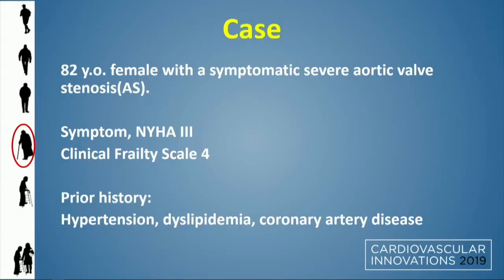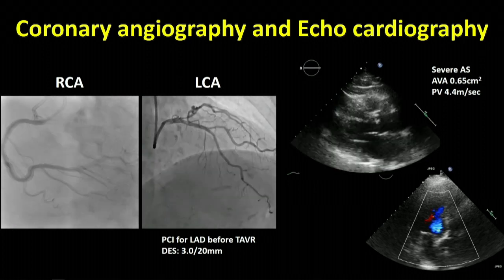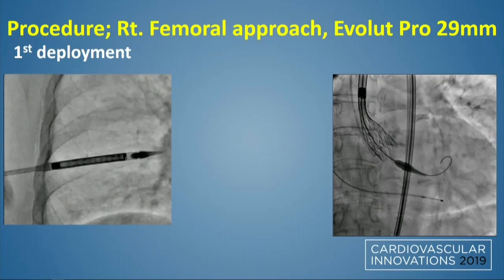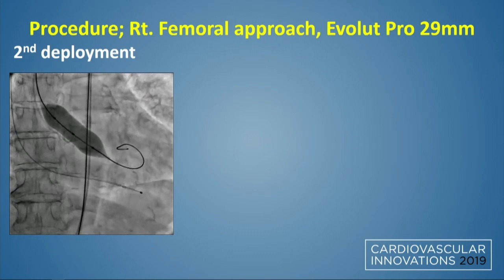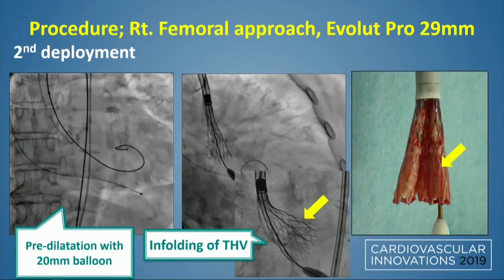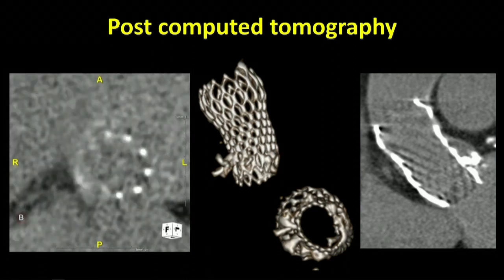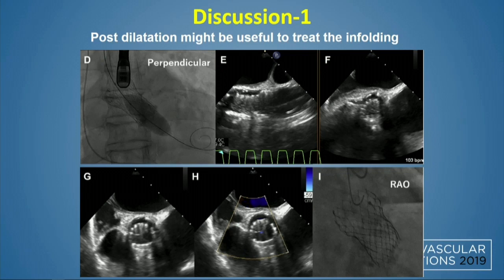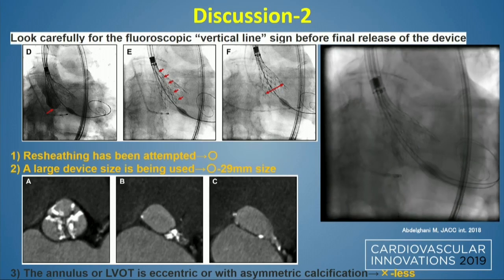CVI 2019_Friday, 7/19_Structural Challenging Case Competition Semifinals_Toshihiro Kobayashi, RT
Track: Structural
Presenter: Toshihiro Kobayashi, RT